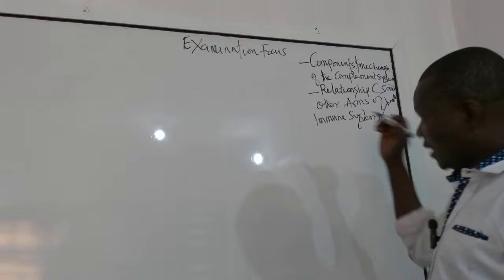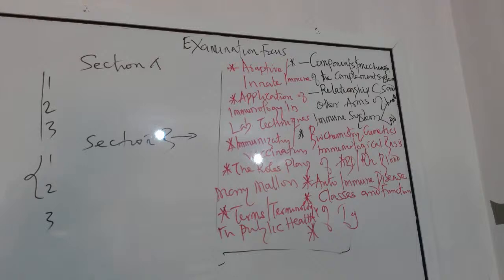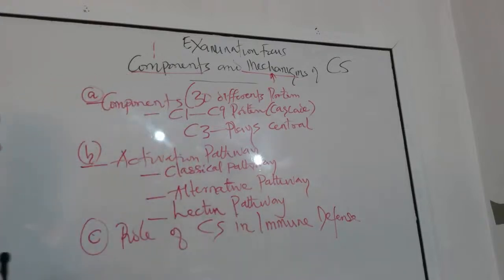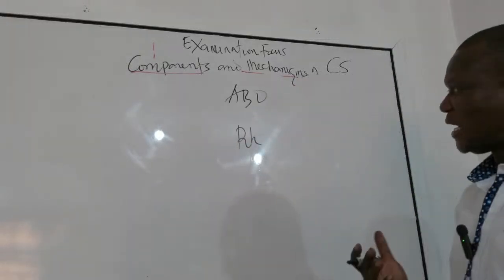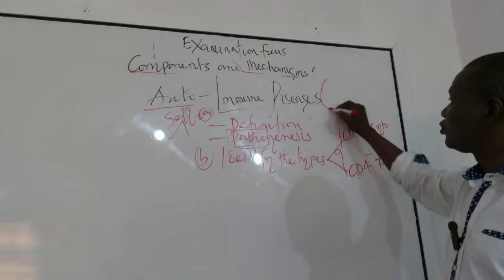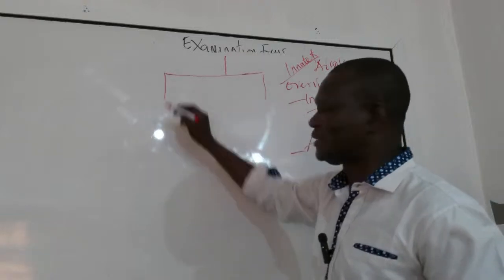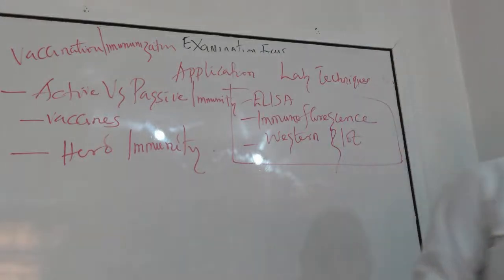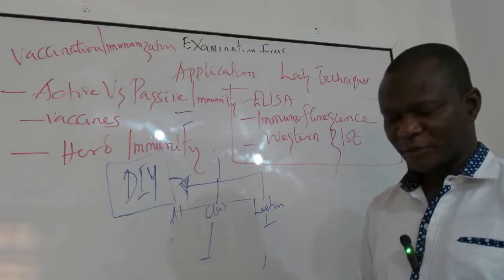"Ace Your Exam: Master Immunology & Public Health with Om3ga Bio-Edutainment!"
Students, it's time to gear up for your Immunology and Public Health exam! As you prepare, make sure to revisit all our comprehensive lecture series on Om3ga Bio-Edutainment Hub. These sessions are packed with essential insights and detailed explanations to help you grasp key concepts and excel in your exams. Don’t miss out on revisiting the material — solidify your understanding, boost your confidence, and get ready to conquer your tests!